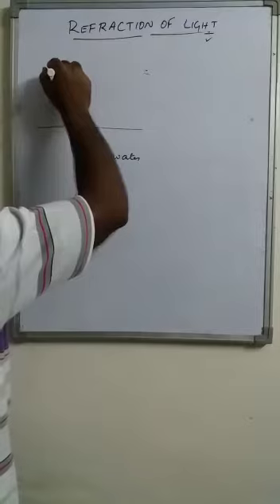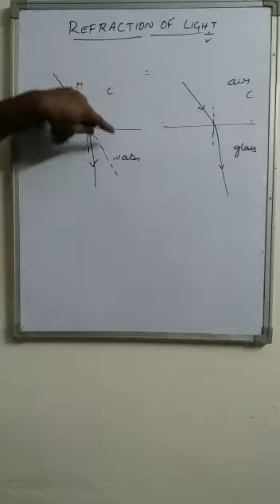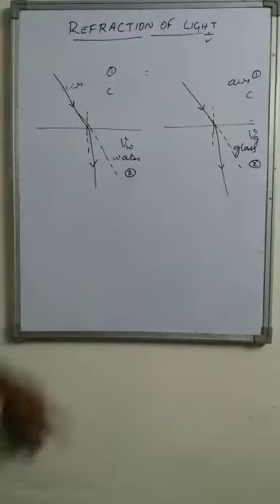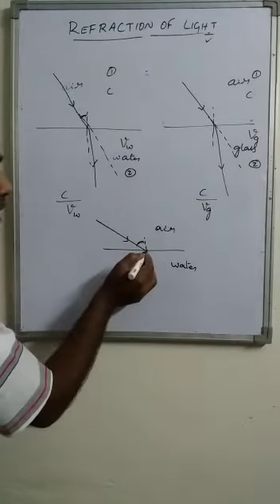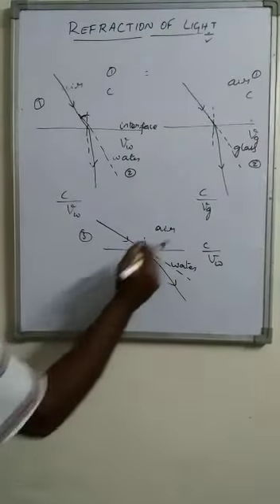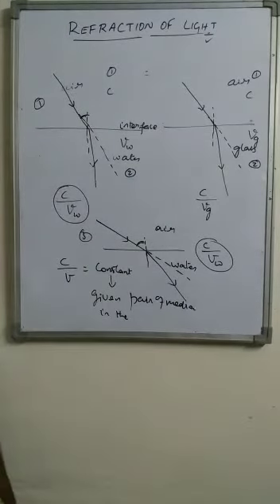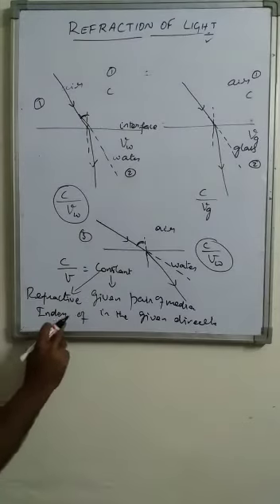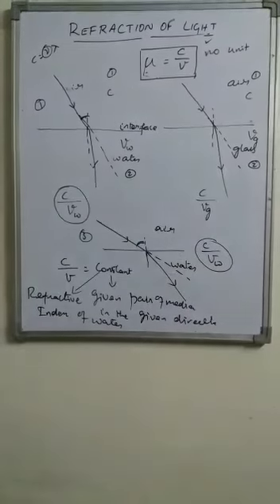Refraction 2 Class 10